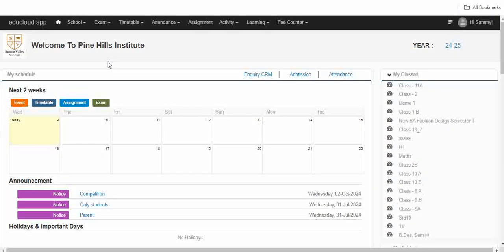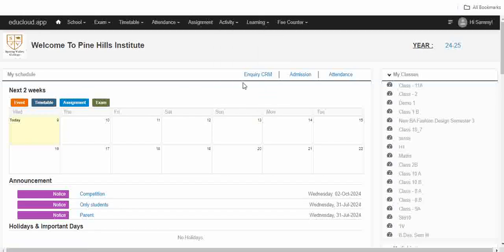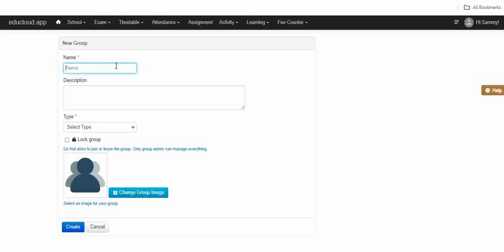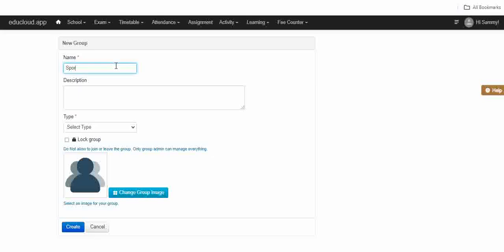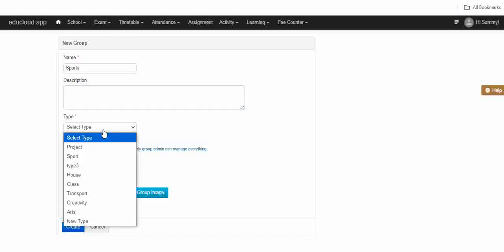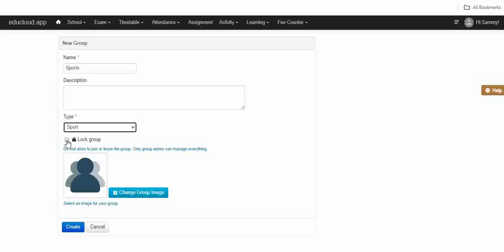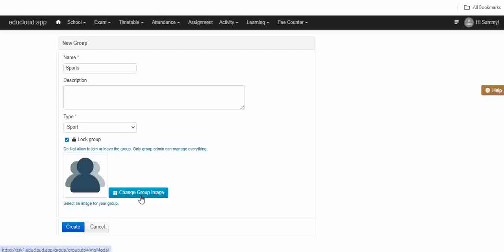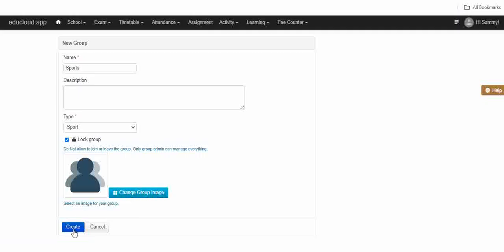How to Create Group?